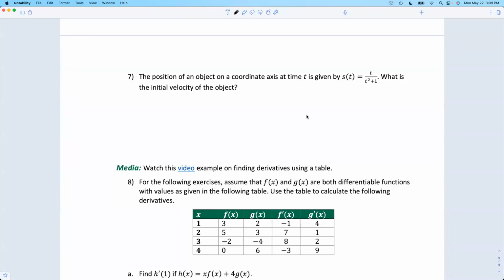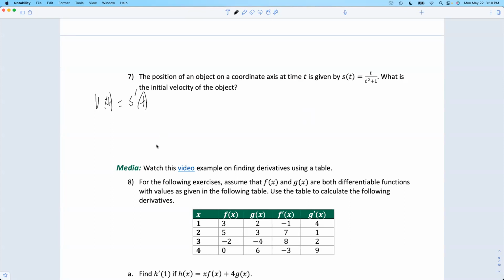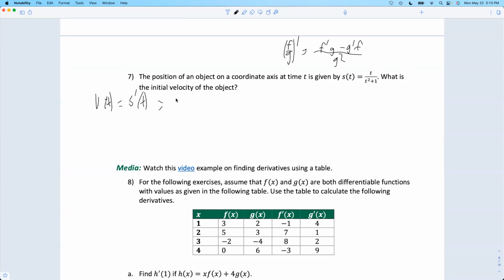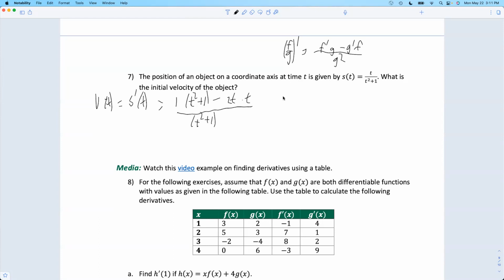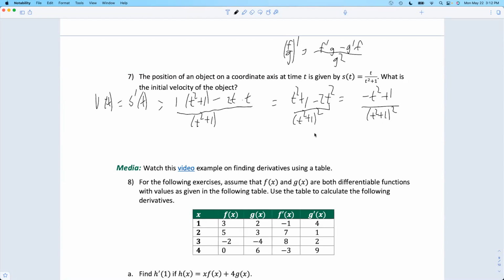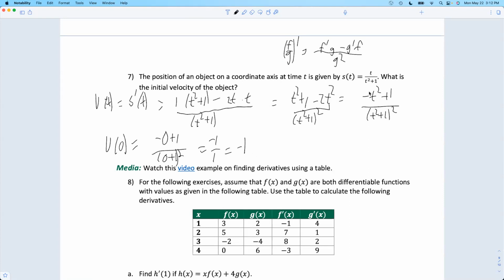More Using Rules of Differentiation Examples